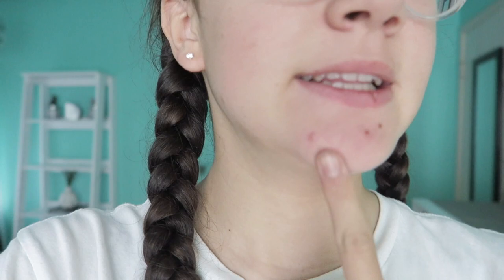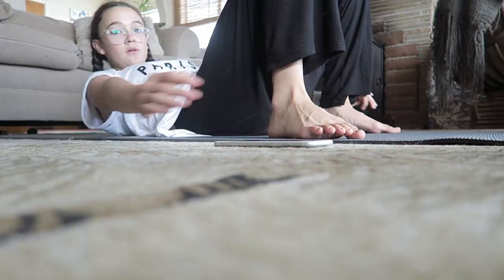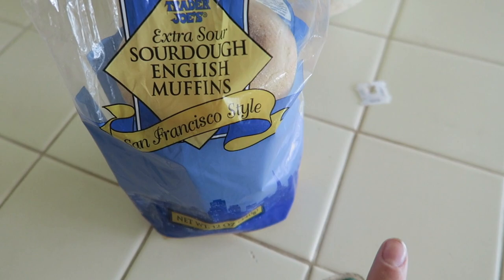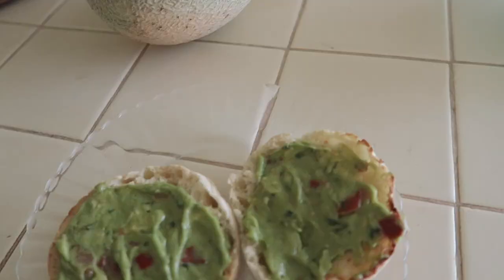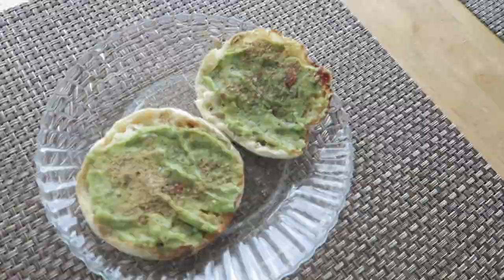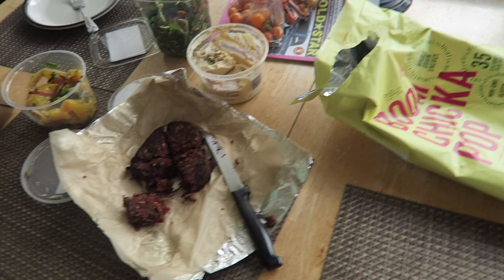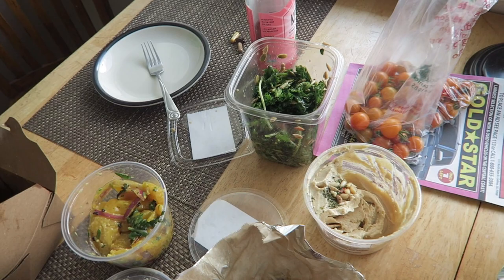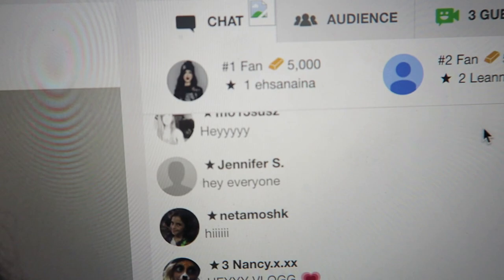Everyday Girl (Food, Working Out, YouTube) FionaFrills Vlogs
Just a day in my life. Food, working out, YouTube and more ...

Fiona